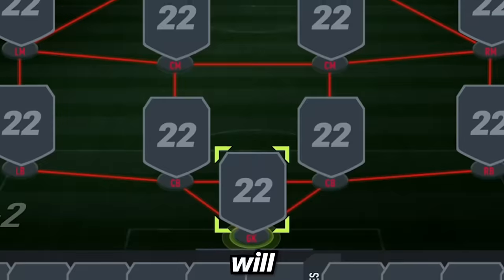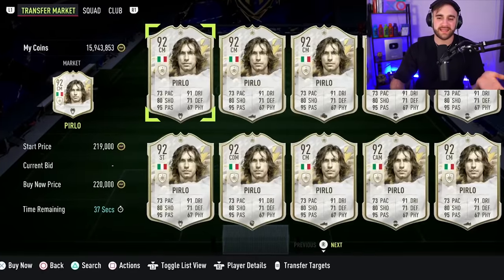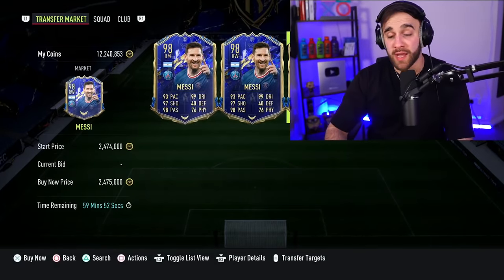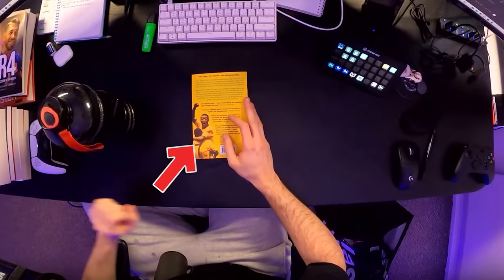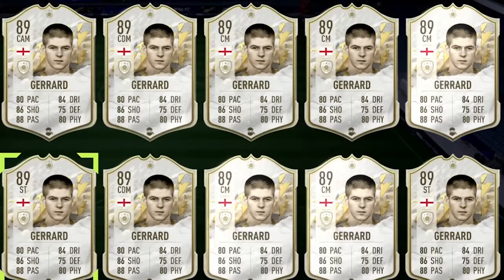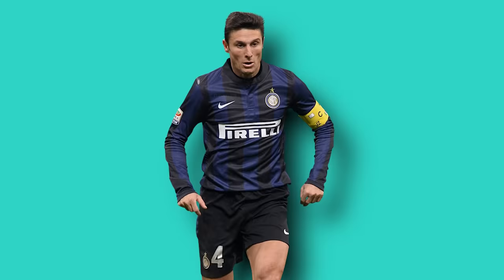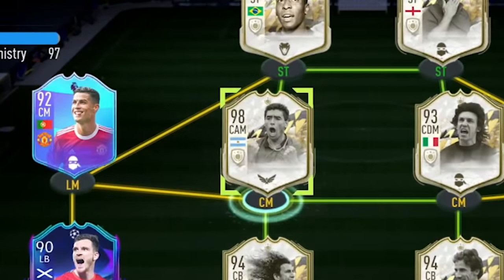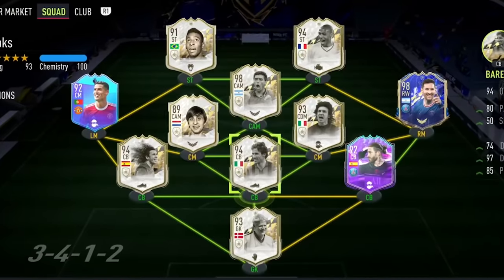Football Books Choose My Team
that cr7 came in clutch

IGNORE TAGS,
Football Books Chose My Team, futcrunch, danny aarons, FIFA 22, fut 22, danny aarons, w2s, fut crunch